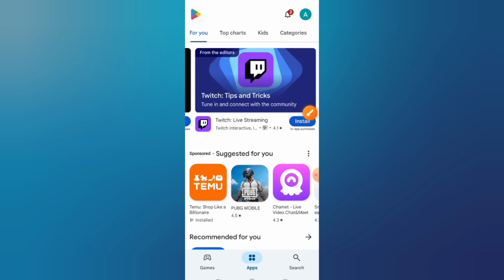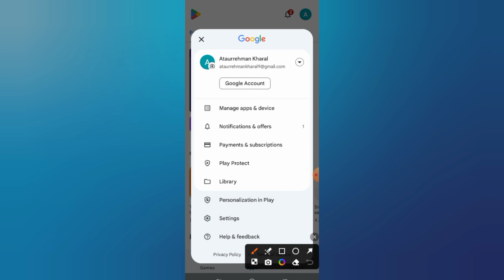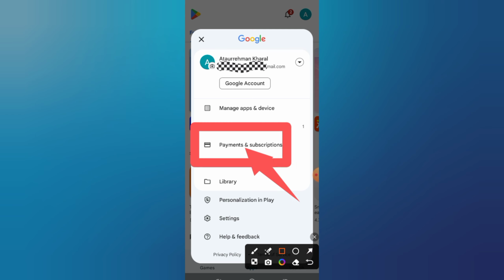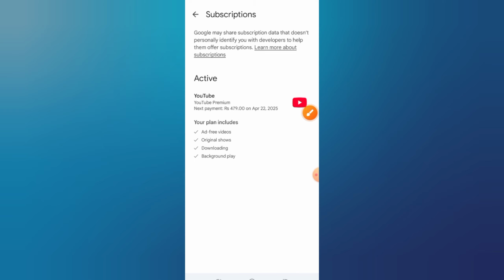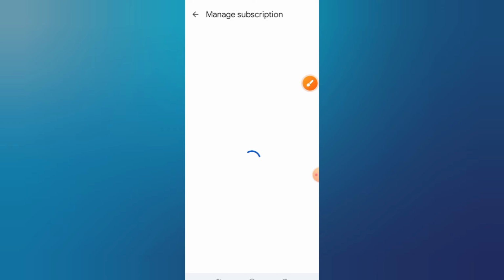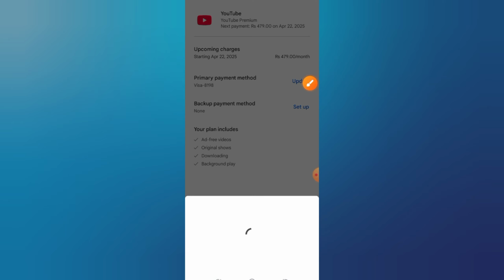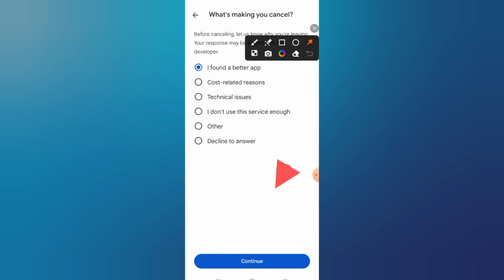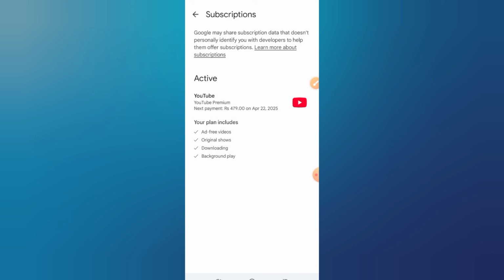How to Cancel Auto Subscription or Auto Payment Request in Play Store | Easy Guide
Tired of unwanted subscriptions or automatic payments from the Google Play Store? In this simple tutorial, I’ll show you step-by-step how to cancel auto subscriptions and stop auto payment requests directly from your Play Store account.

In this video you will learn:

How to view all your active subscriptions

How to cancel a Google Play Store subscription

How to stop future auto payments and renewals

Tips to avoid accidental charges in the future

Works for:

Android smartphones

Google Play Store users

Stay in control of your subscriptions and save your money easily!